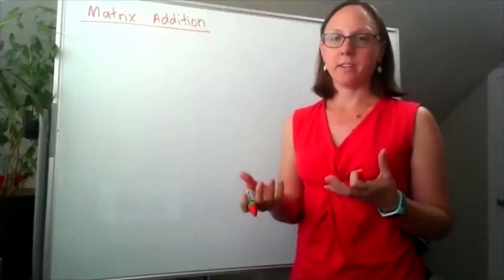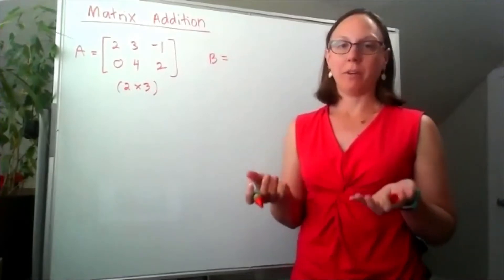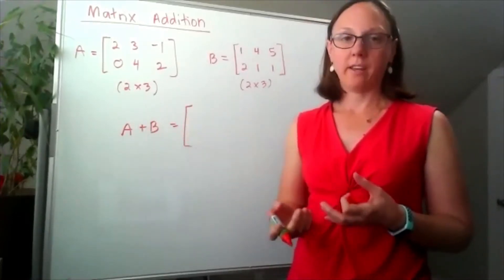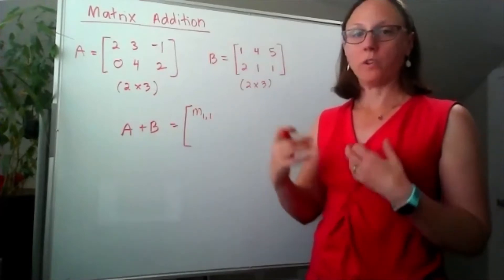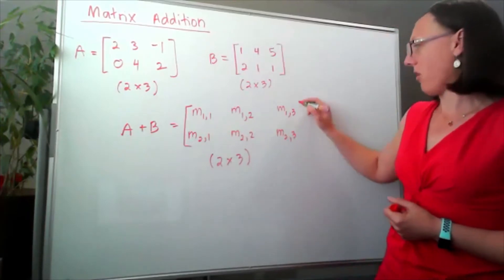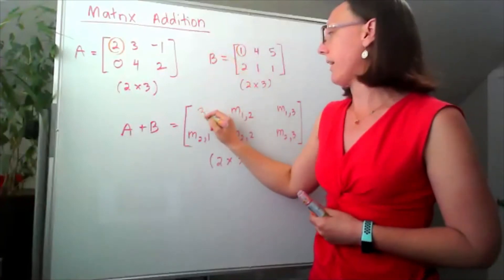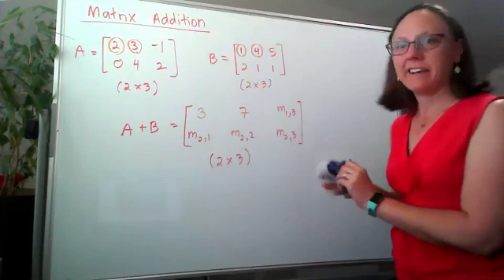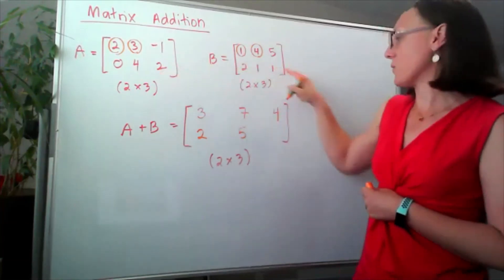Matrix Addition: an example with (2x3) matrices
20 May 2020
Matrix addition: one example with two (2x3) matrices